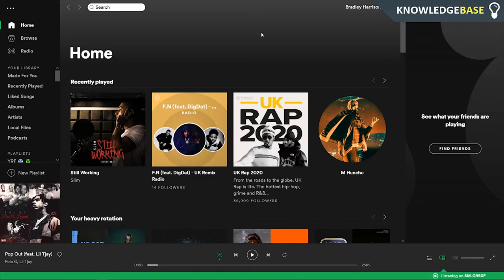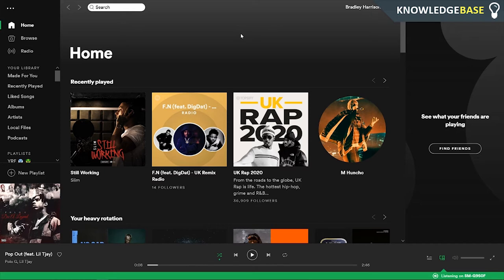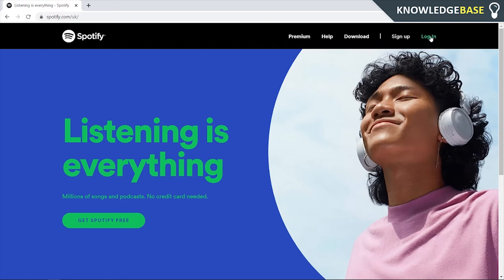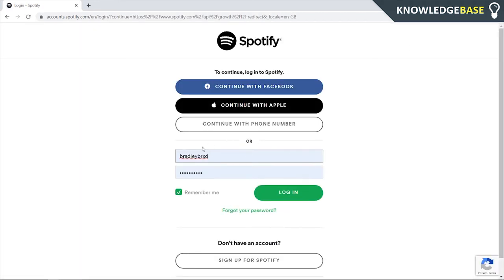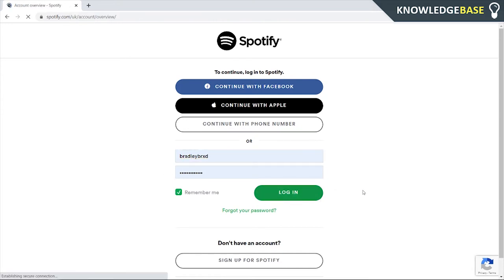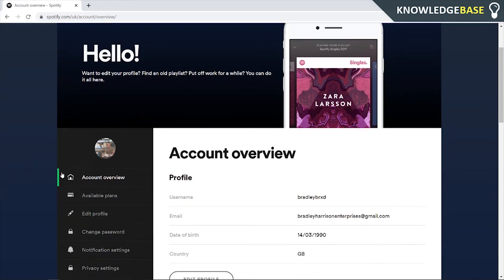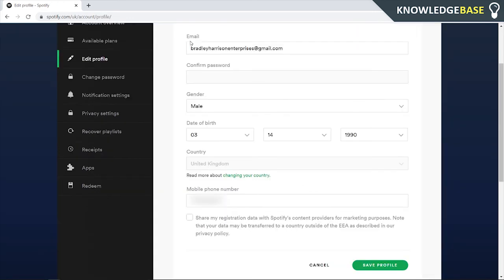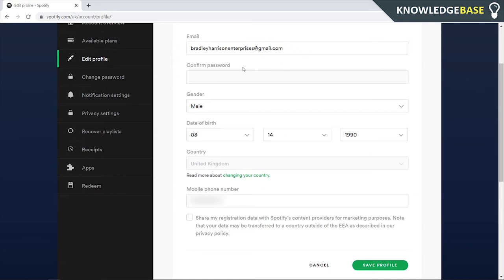How To Change Spotify Email Address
You can change the email on any device, including phone, tablet, and computer but it cannot be done in the Spotify app. To change you have to go to Spotify.com. This video will walk you through what you need to do step by step.